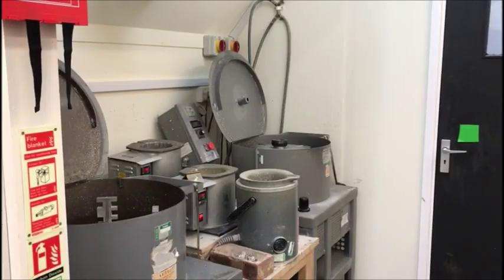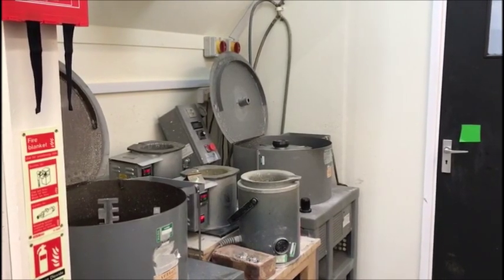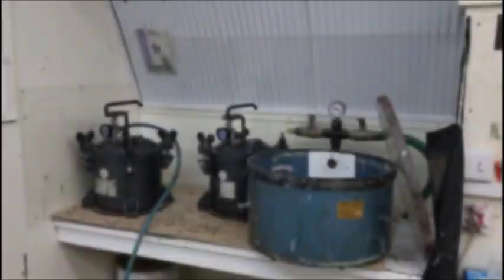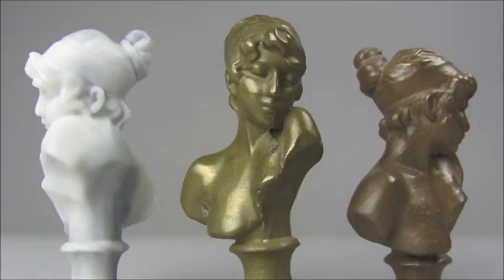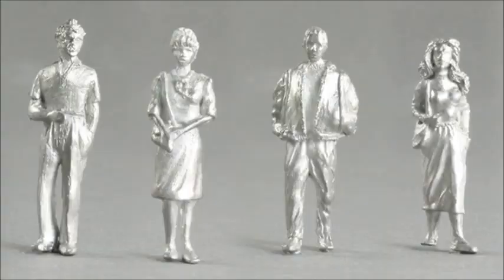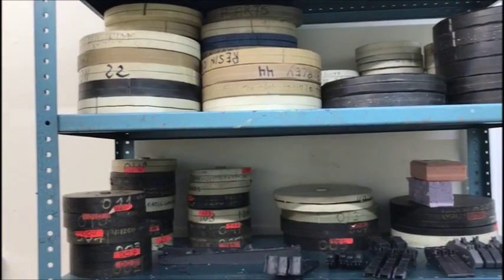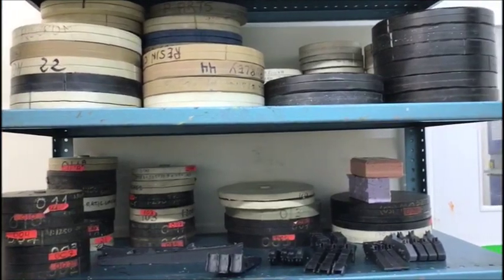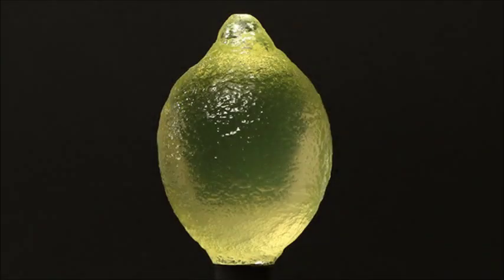Resin & metal casting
We can replicate most 3D objects, we'll assess each master and recommend the best method of reproduction.